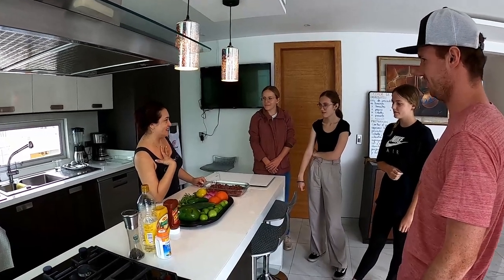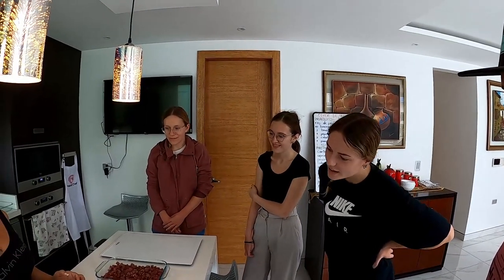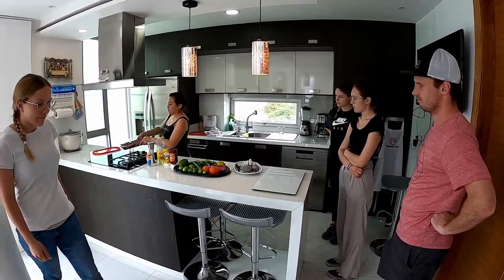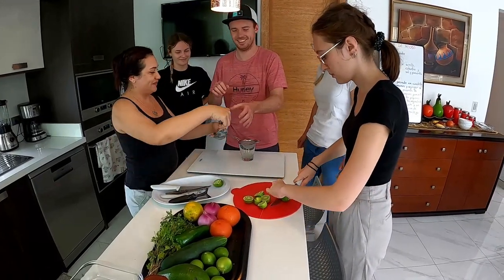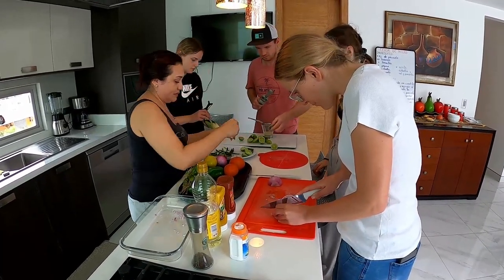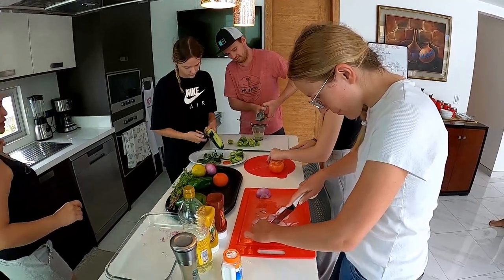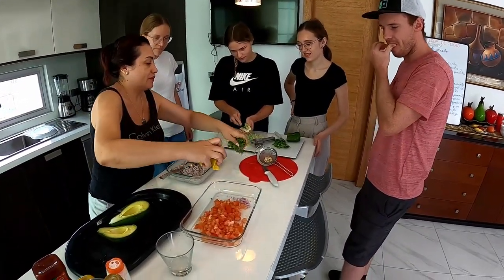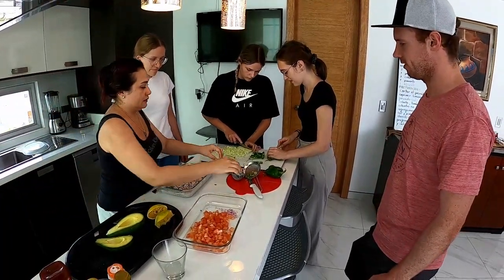Cooking Ceviche in Spanish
This episode is coverage of a Spanish teaching class in Manta and the theme of this class is preparing the famous LATAM dish, Ceviche de Pescado.
It's all in Spanish and English subtitles are provided.

If you can't walk on water, freeze it

The views expressed in this video are in no way intended to be taken as advice on retirement, migrating to Ecuador, investing, buying insurance, or getting your immigration documentation.
I am not responsible for any decision you make after watching my videos.
I don't give advice and I don't recommend anything unless it is based on my own personal, verifiable experience.

I want to be sure that the information I provide is accurate information and I don't want people to make a poor choice based on anything I say.
If one person comes here based on my influence and doesn't like it at all, then has to return to start all over again, I have failed.